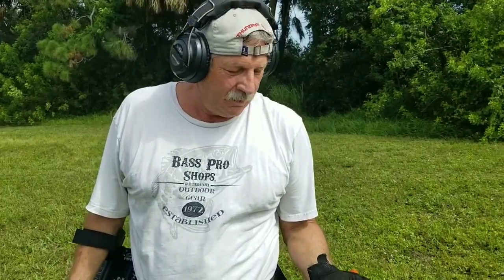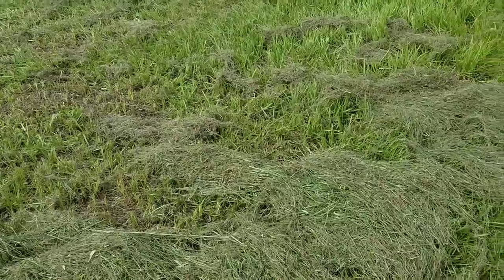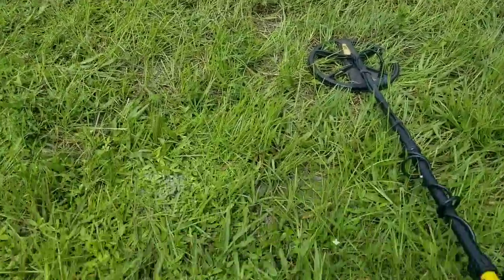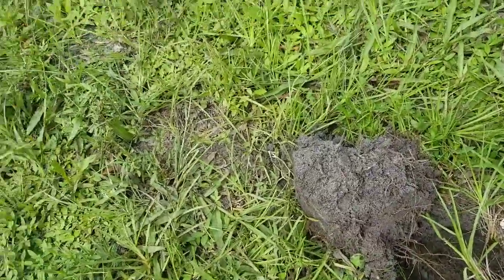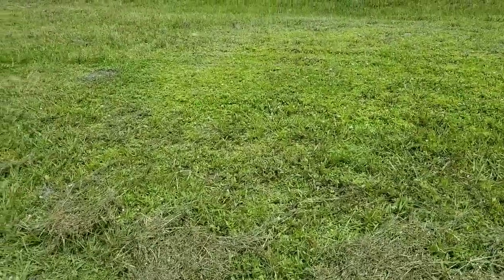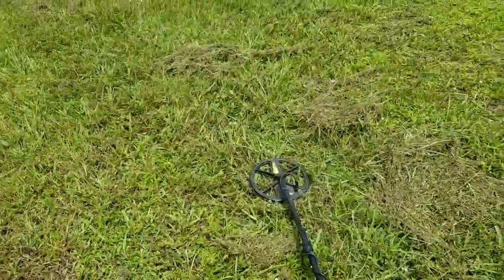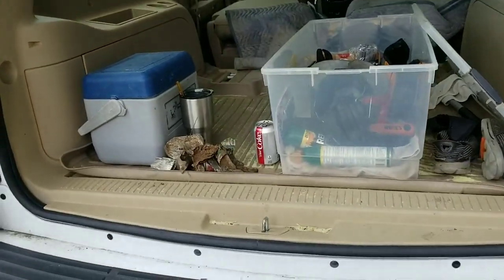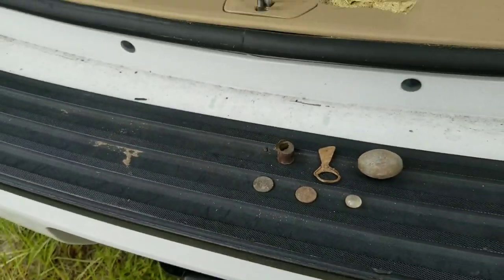Strange relics, new giveaway announcement, metal detecting with the Posse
Went  metal detecting with the Posse and pulled some strange relics plus I have a new giveaway announcement

Check out tomorrow's zoom meeting
Meeting Id is